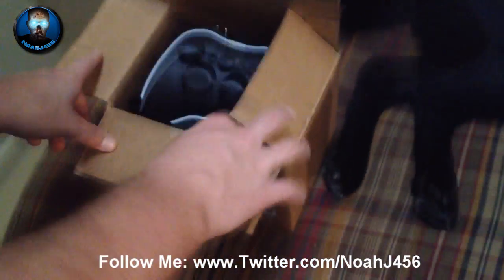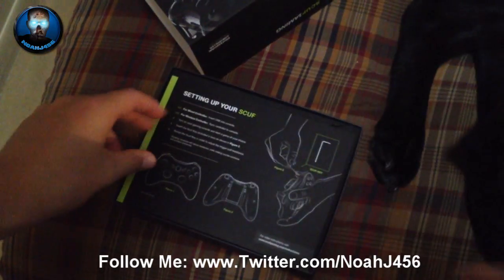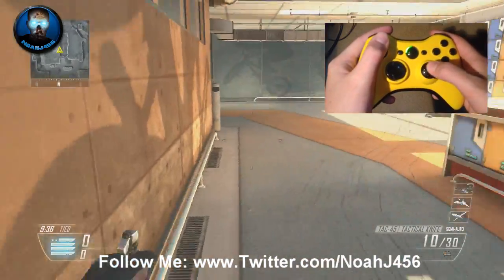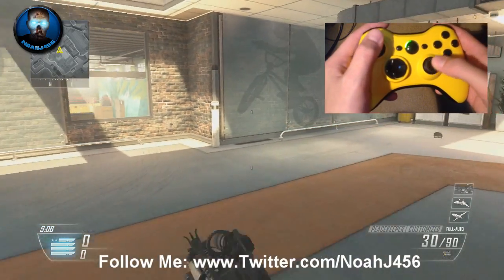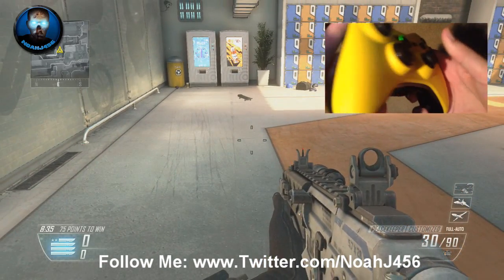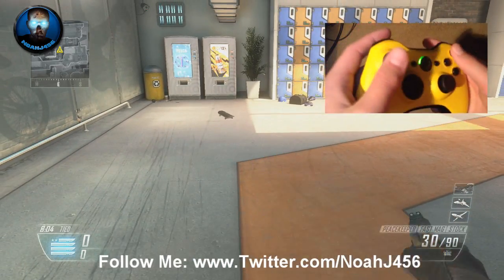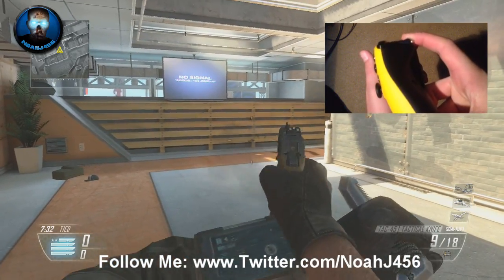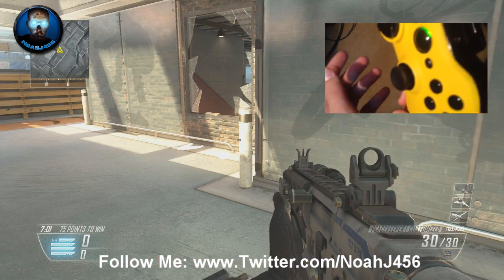New Controller Unboxing/Review Video!!